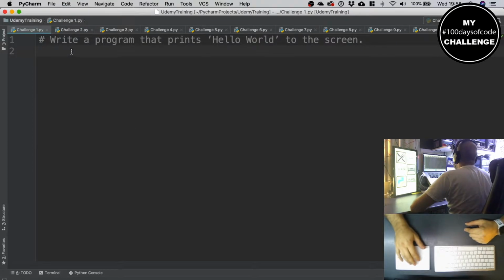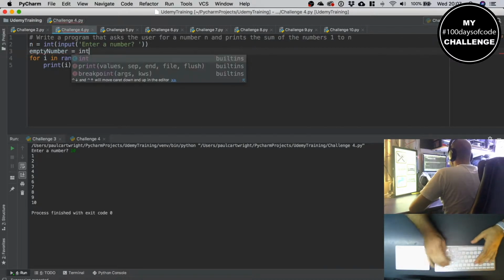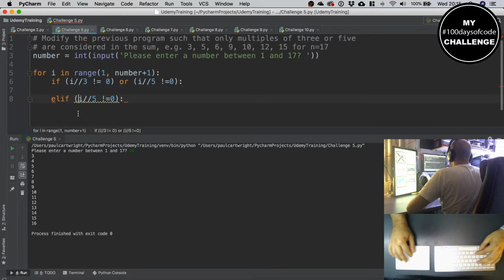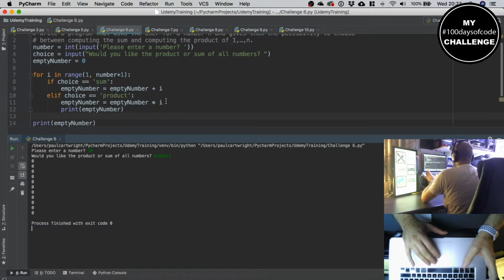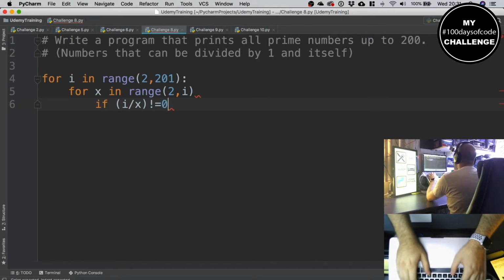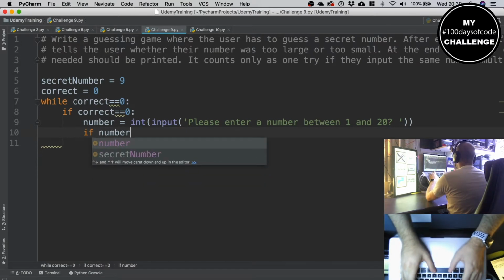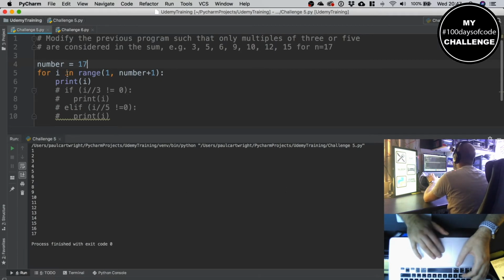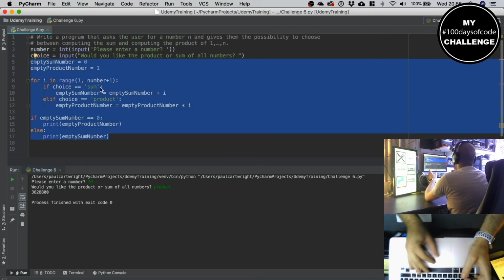100DaysOfCode - Day 3/100 - 10 Simple Programming Challenges - Python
Something a bit different today, I looked online for programming challenges for beginners, found 10, and here you can see me working through them, succeeding and failing along the way...

My computer setup:
Apple MacBook Pro - UK
Wireless Keyboard - UK
Apple Magic Trackpad 2 - UK
Laptop Cooler/Stand -UK
Thunderbolt Monitor Adapter - UK
LG 22" Monitor - Vertically -UK

I also use a cheap webcam for the overhead keyboard/Trackpad feed and a 3D printed docking connector to make it all easy to connect up when i'm at my desk